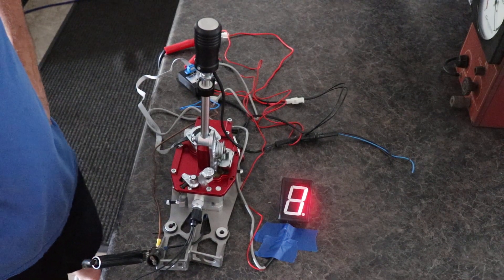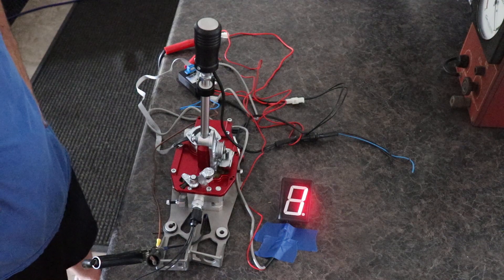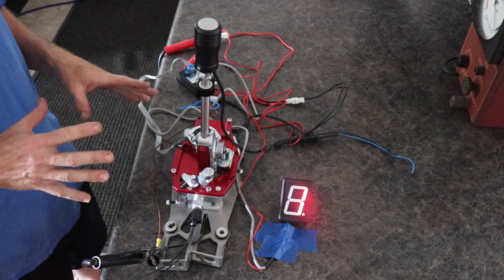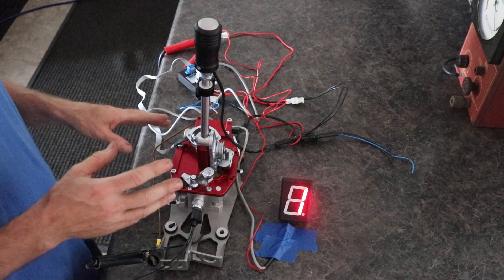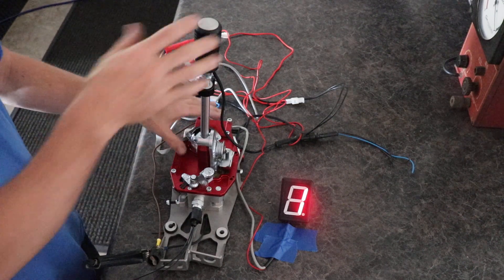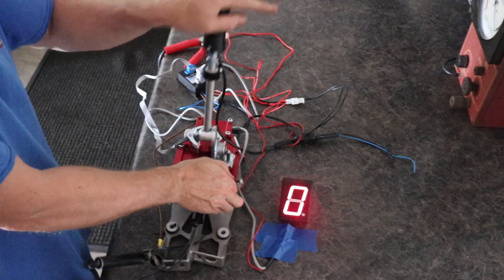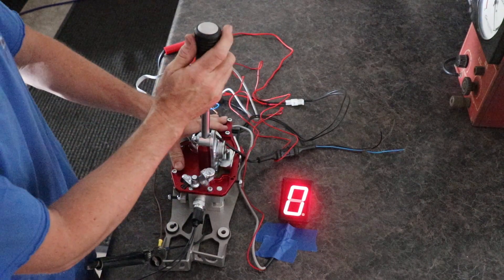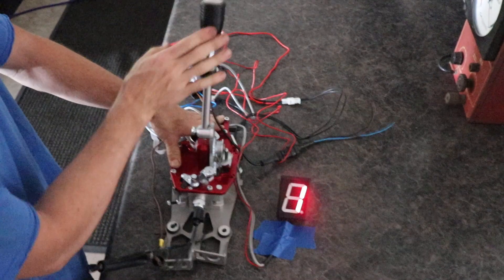SQS-E Shifter Bench Test w/ Display For E153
Hux Racing bench testing their SQS-E shifter For E153 in an MR2.